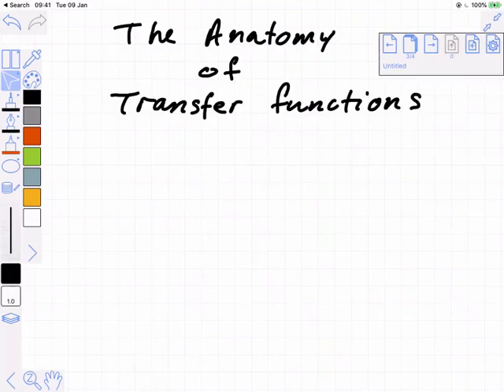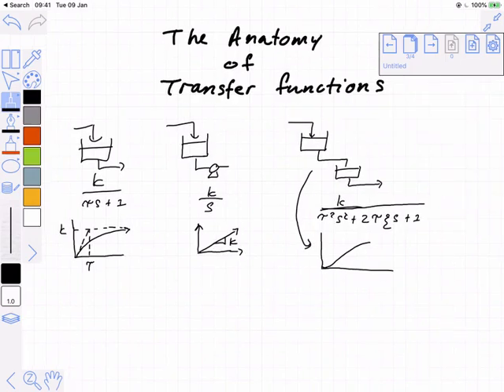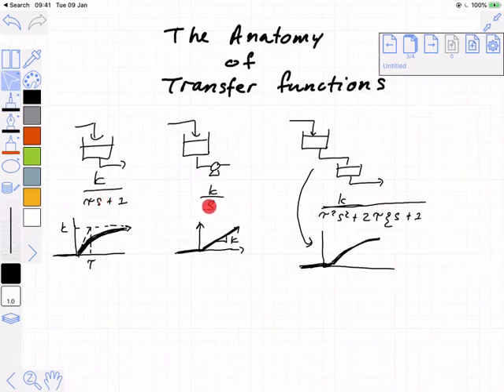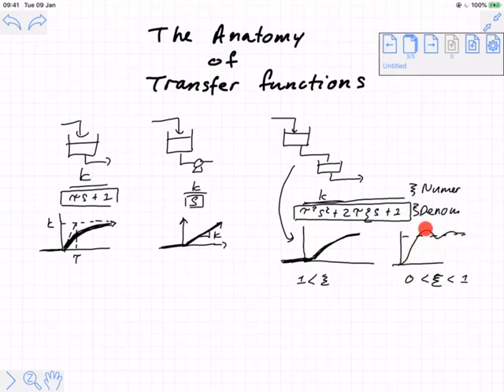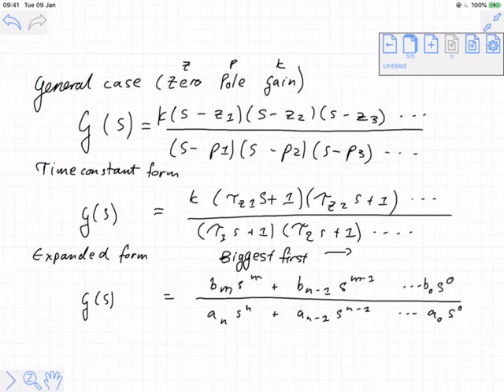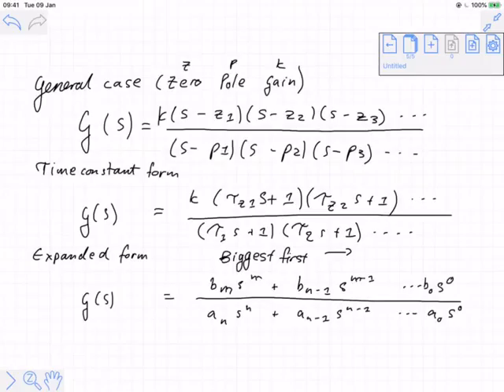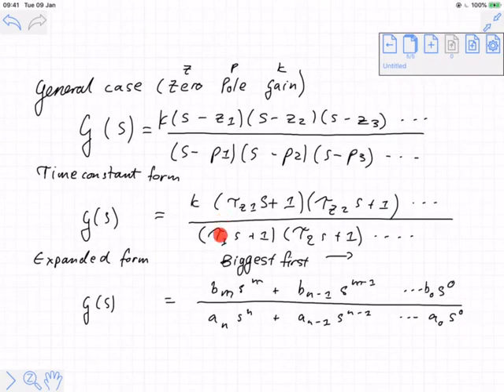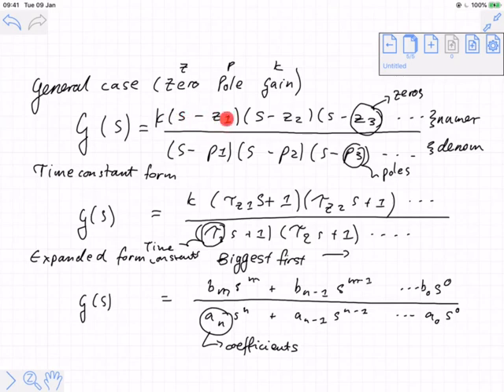Transfer function anatomy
Understanding the parts of transfer functions